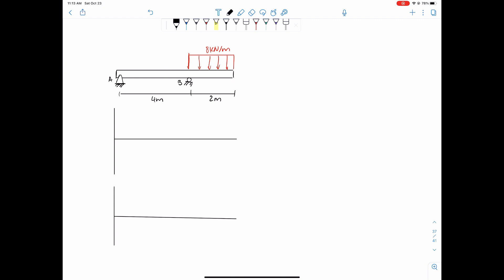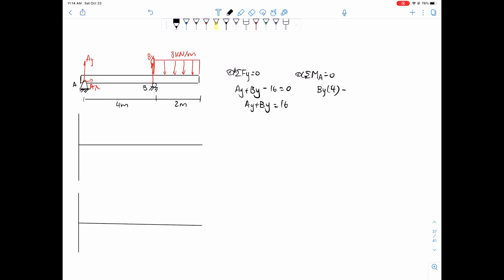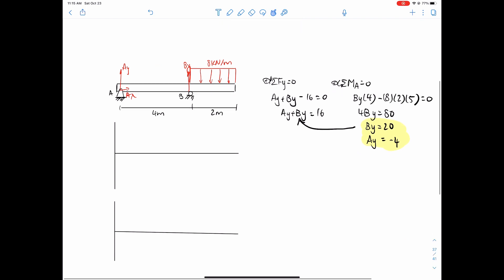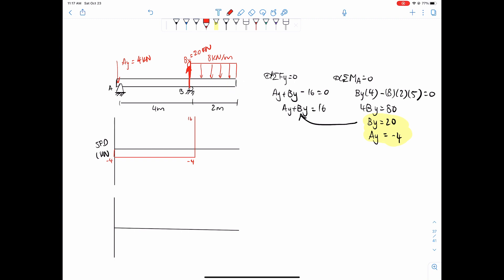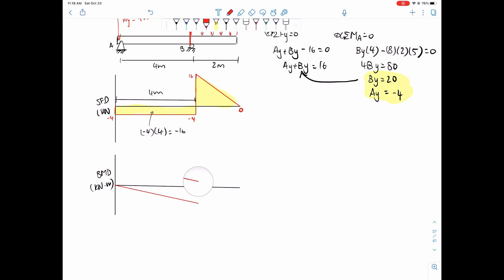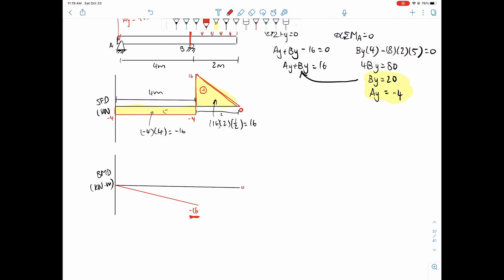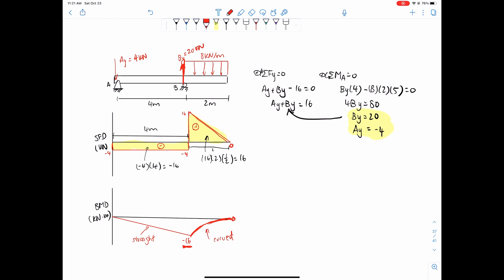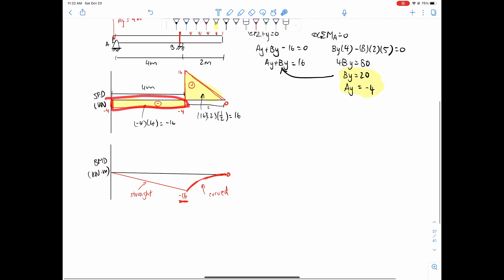Drawing Shear force and Bending moment Diagrams - Example 5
Alright, this is the fifth example of this series so we'll be picking up the pace just a bit, but don't worry if you don't get it right away. These things take practice, so let's just keep working through it surely and slowly. Let's do it!